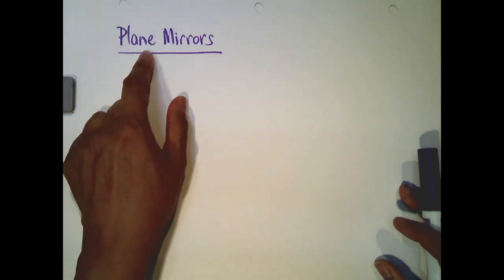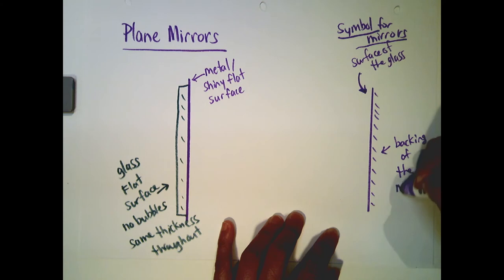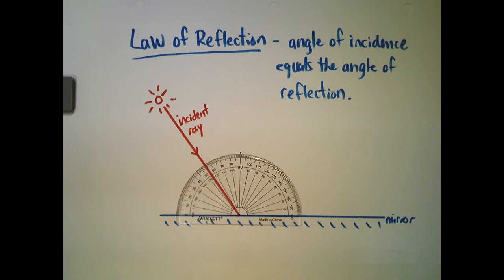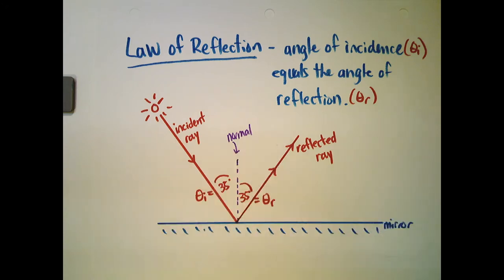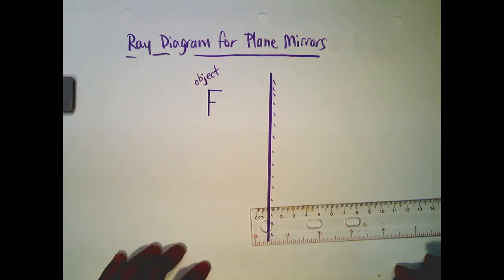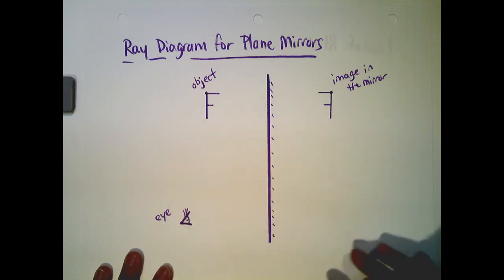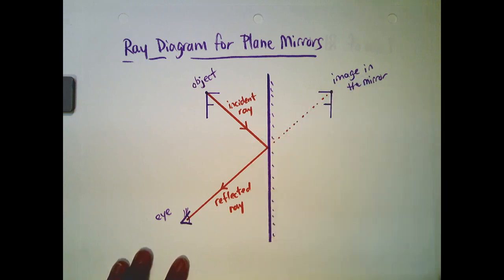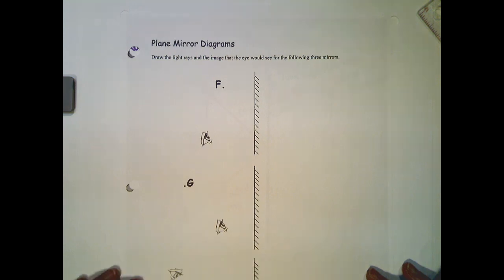4 Plane Mirror Ray Diagrams